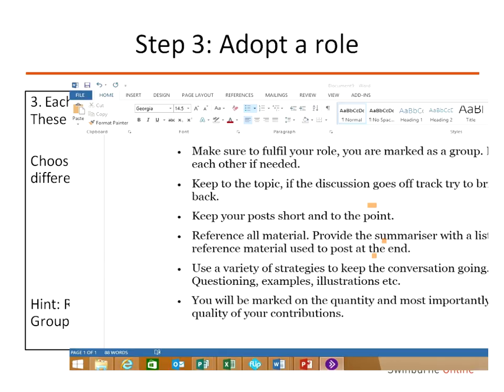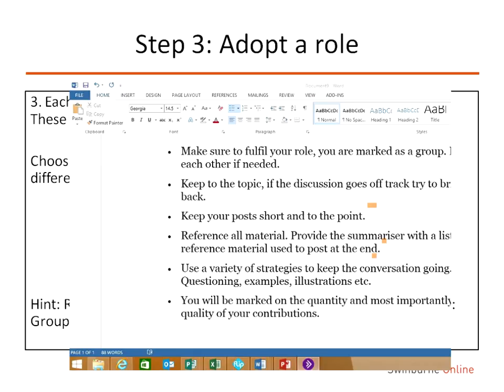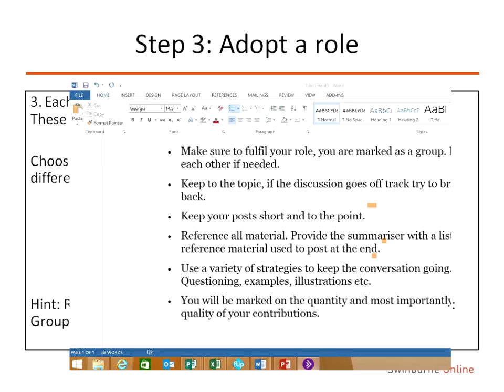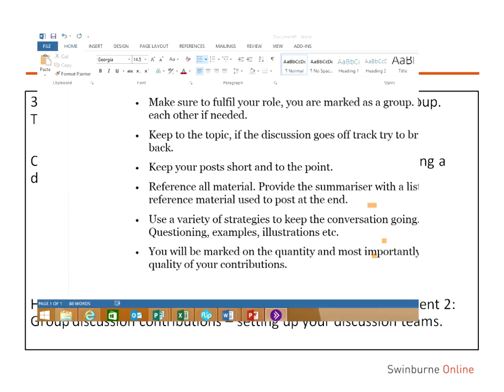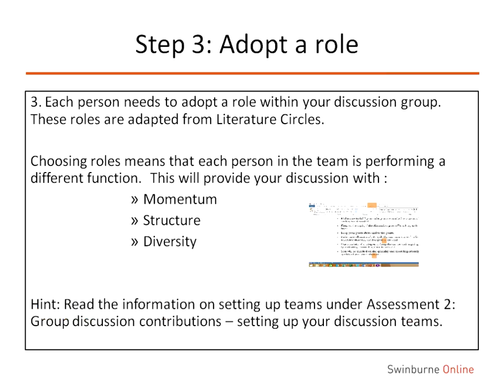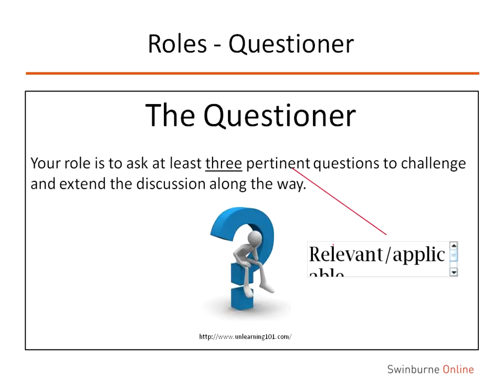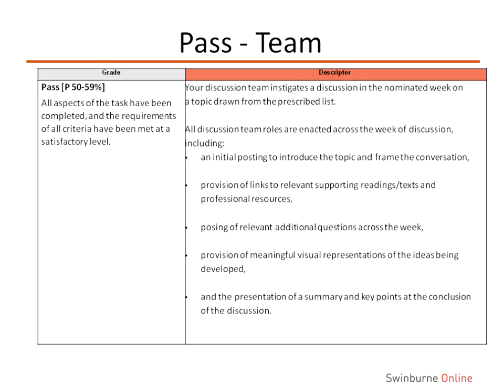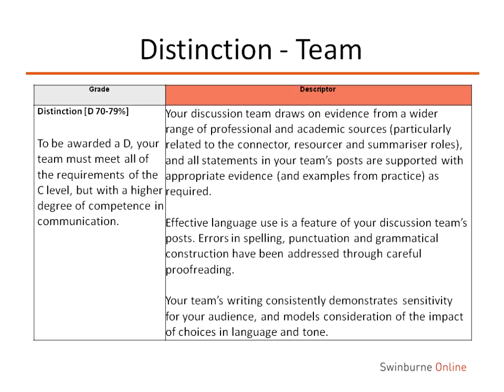Recording assessment 2